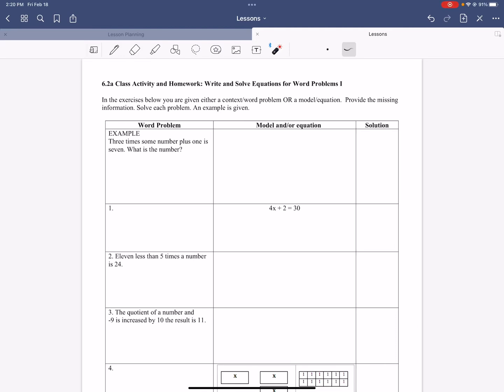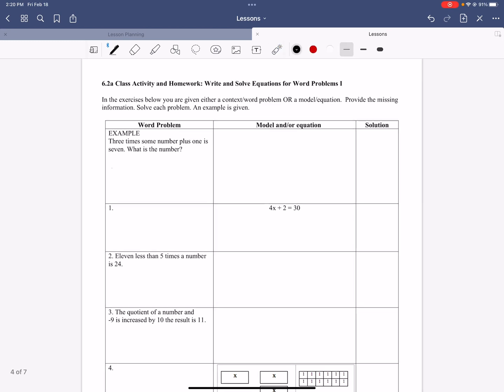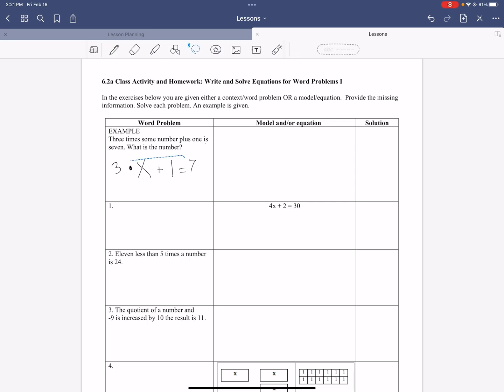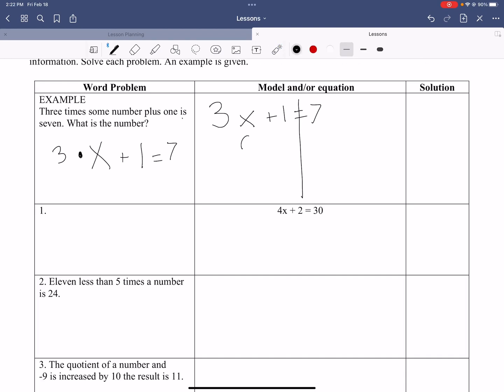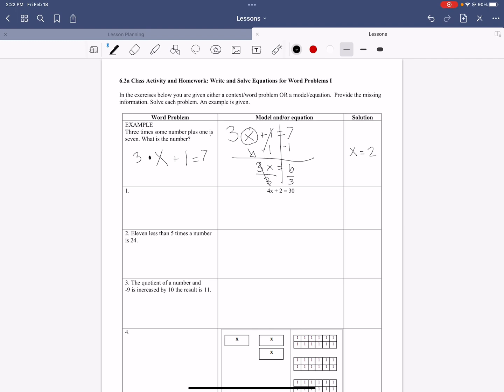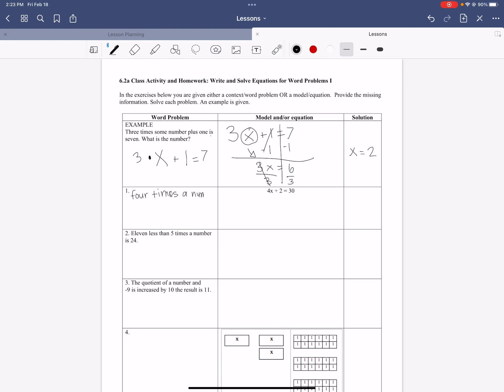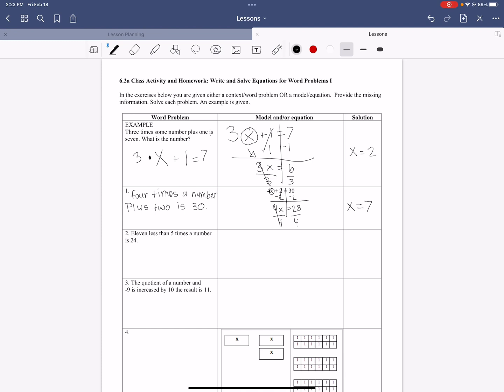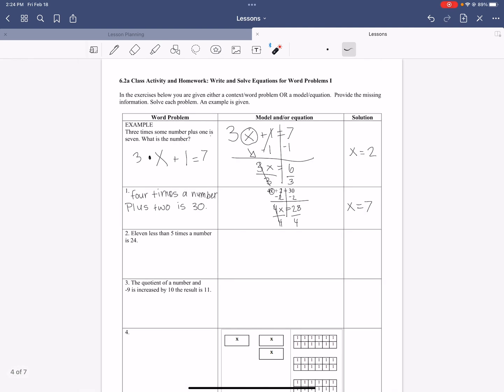Solving word problems with equations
Math 7- JJHS